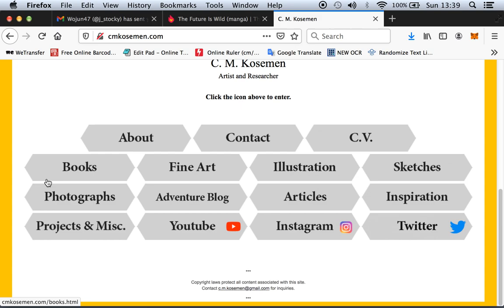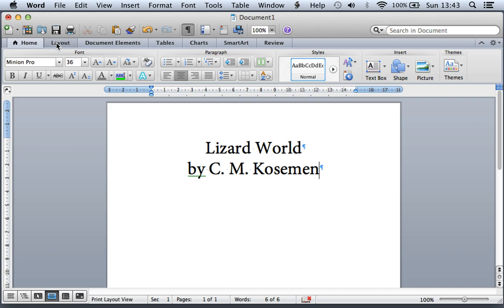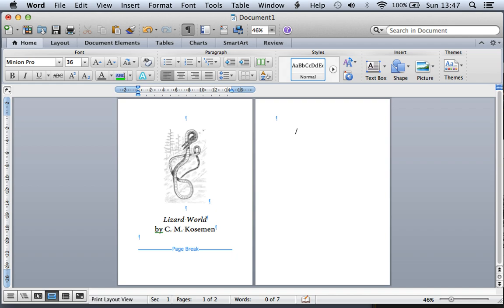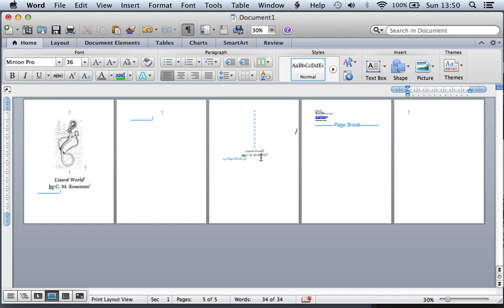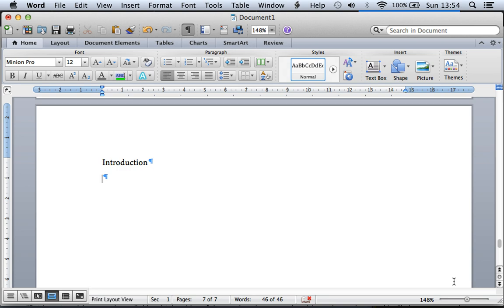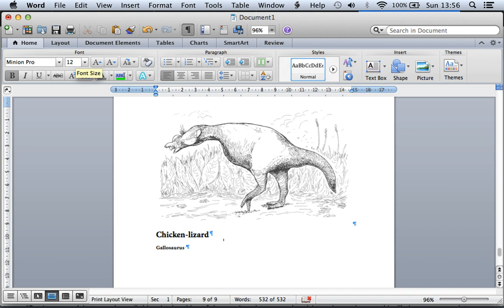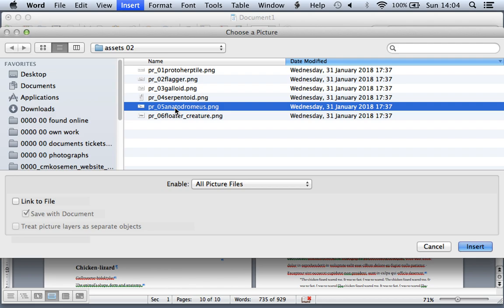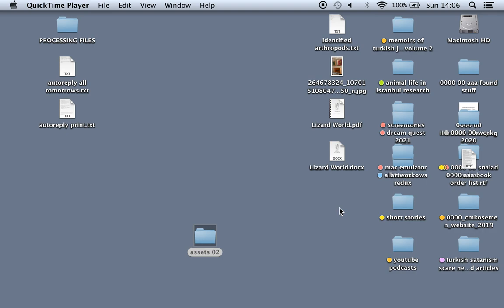Tutorial: Turn Your Spec-Evo Projects into Books with MS Word!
Happy 2022! Here is a brief tutorial showing you how to organise your spec-evo projects (as well as other projects) into simple picture books - using nothing more than the trusted old Microsoft Word!